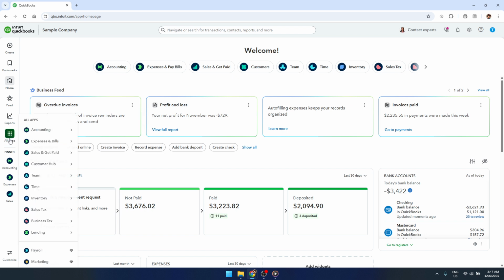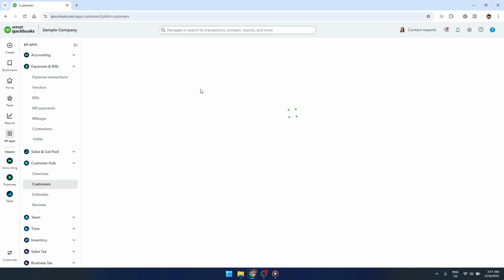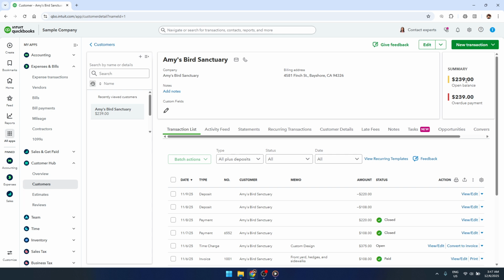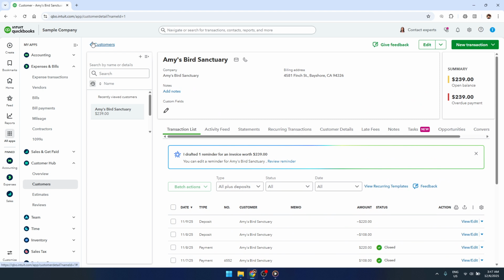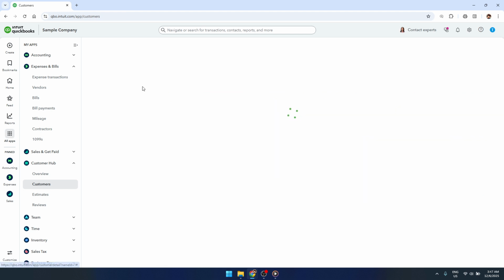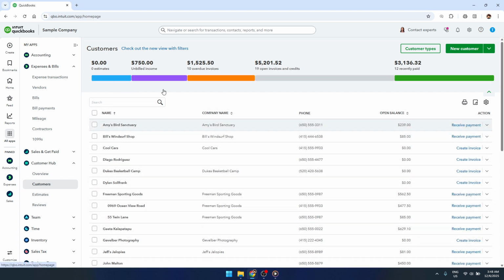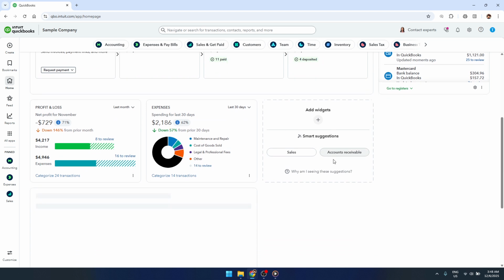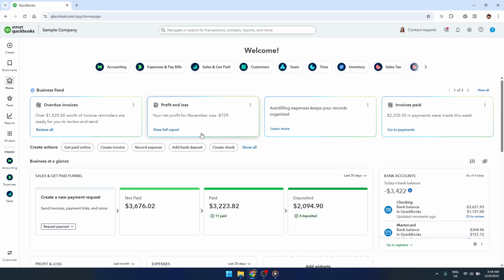How To Track What Customers Owe You In QuickBooks Online [2026 Guide]